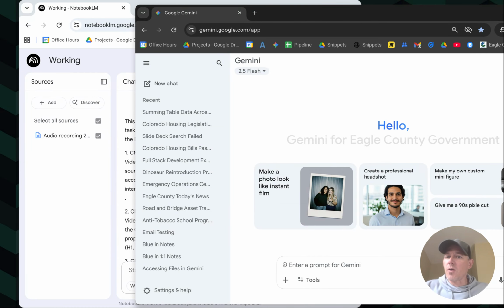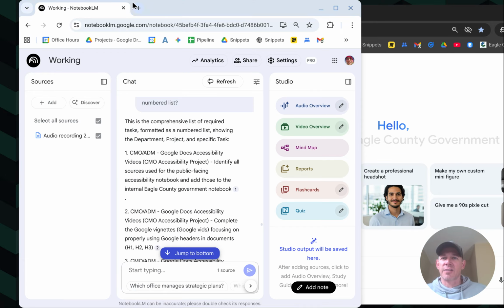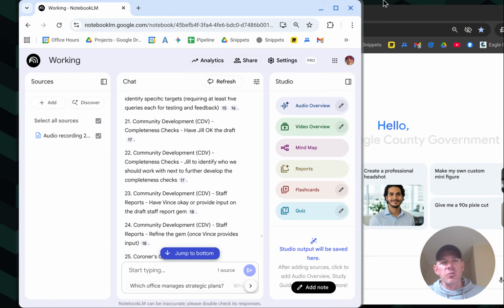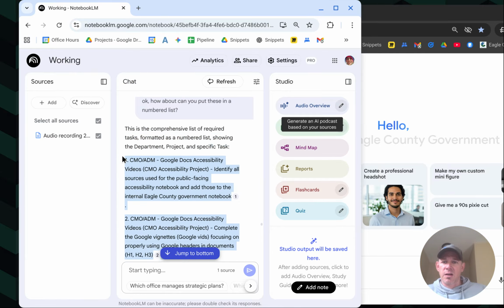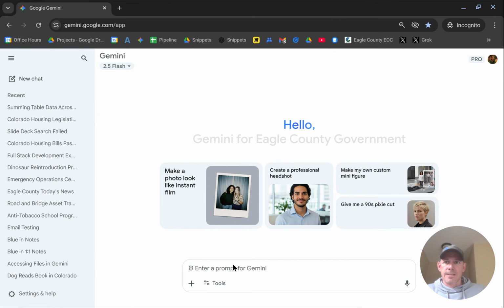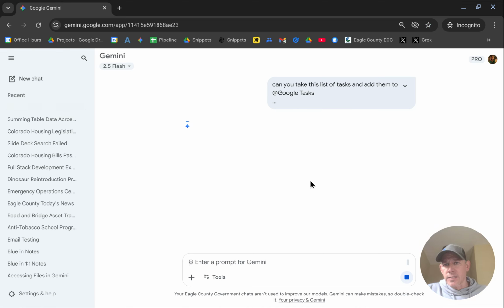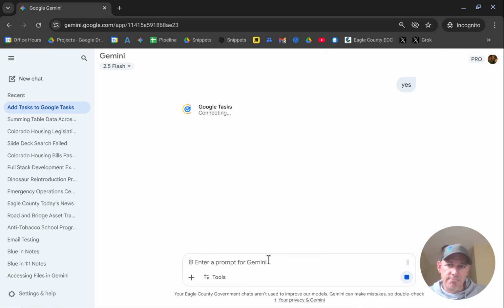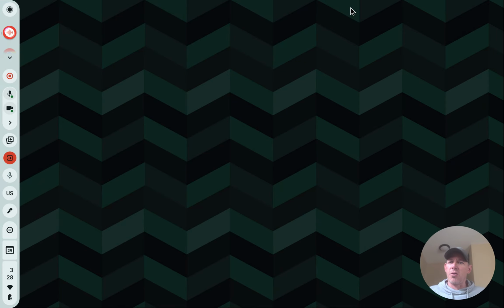MLS - Google Tasks + Gemini - Adding a Large Number of Google Tasks Using Gemini and Google Notebook